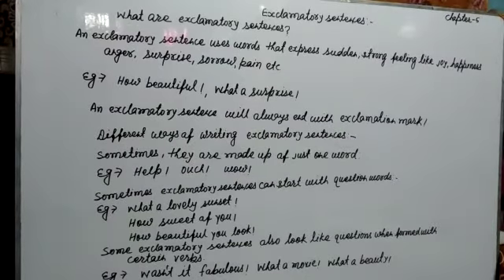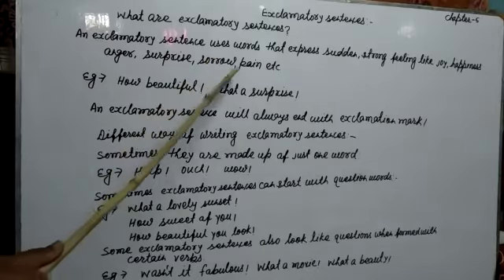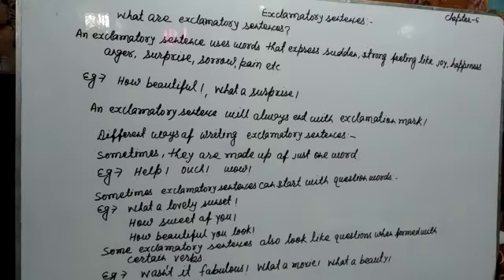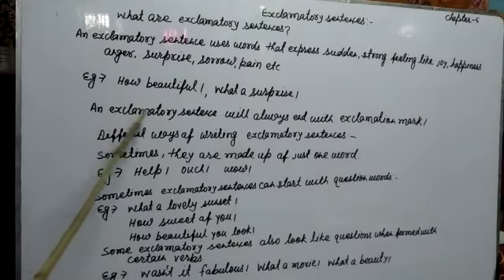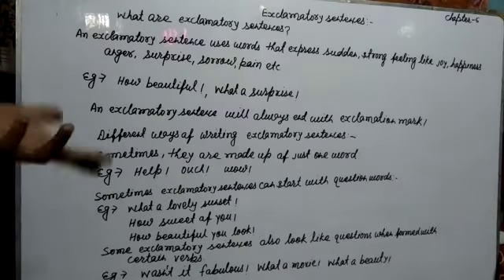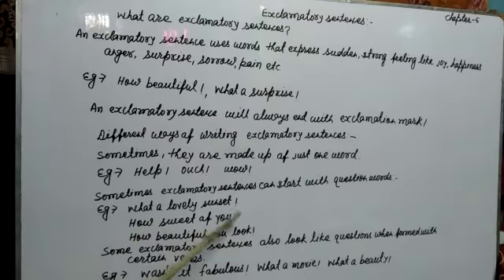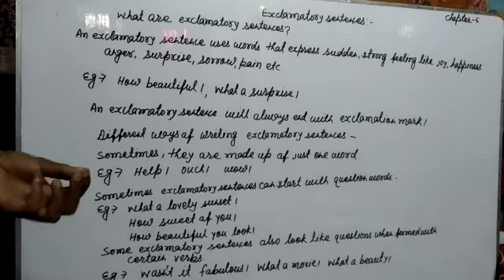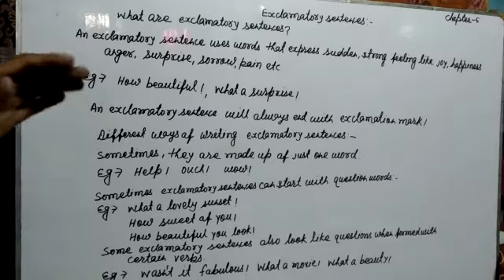Class IV English